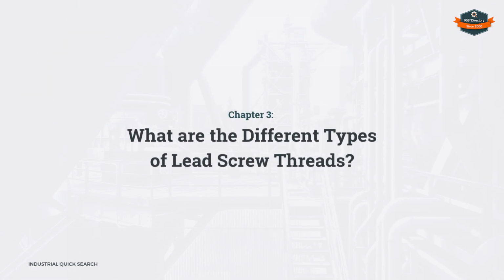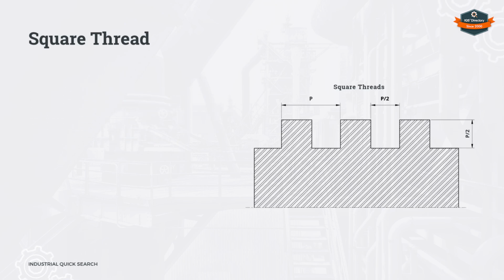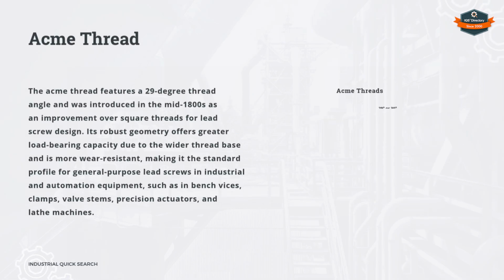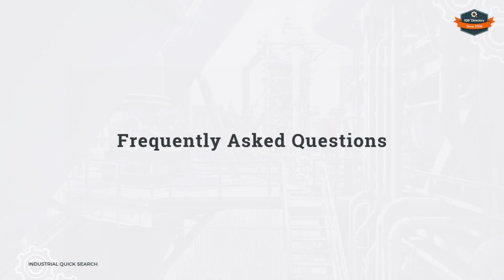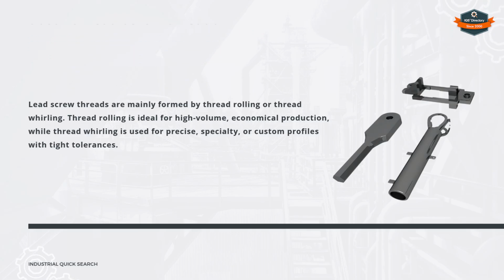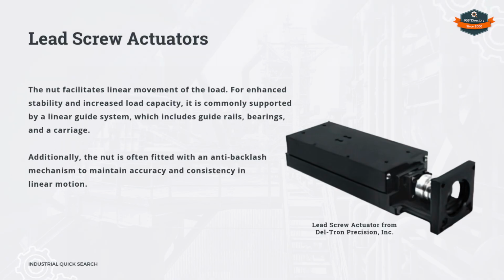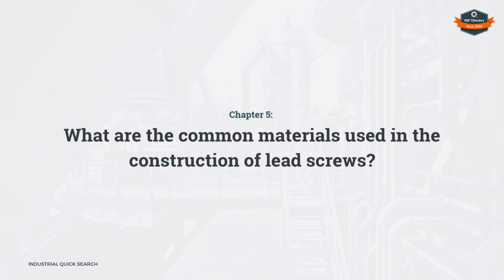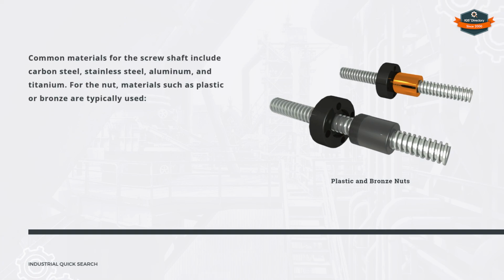Lead Screw: The Complete Guide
Our updated Lead Screw guide! In our all-new video, we discuss topics such as: what lead screw is, lead screw types, lead screw uses, and much more…

Topics Covered:
00:00 – Introduction
00:24 – What is a Lead Screw?
01:01 – What are the Key Considerations in Lead Screw Design?
04:11 – Additional Lead Screw Design Considerations
04:52 – What are the Different Types of Lead Screw Threads?
07:37 – Frequently Asked Questions
08:21 – What are the various lead screw products available?
09:01 – What are the common materials used in the construction of lead screws?
09:49 – What is backlash in lead screws?
10:47 – What are the key considerations when selecting and operating lead screws?
11:49 – What are the advantages and disadvantages of using lead screws?
12:15 – Conclusion
12:28 – IQS Directory

Key Takeaways:
- Learn about the different types, properties, and applications of lead screw.

Perfect for:  professionals, teams, and businesses wanting clear insights into lead screw and its applications.